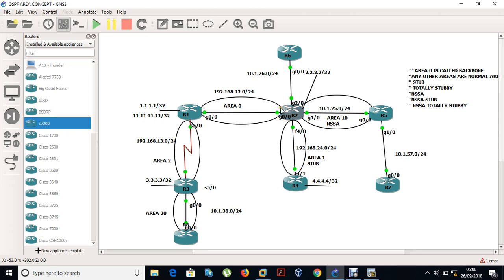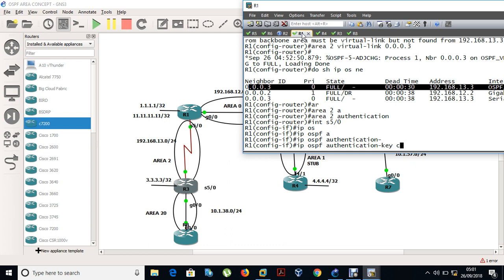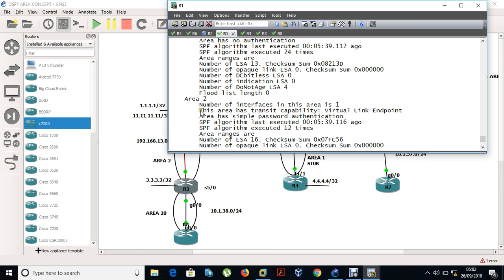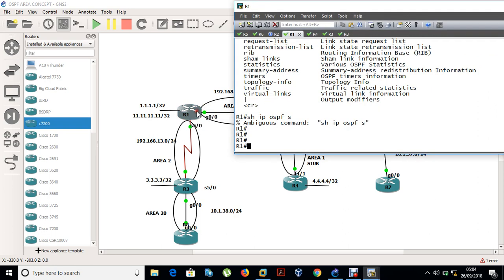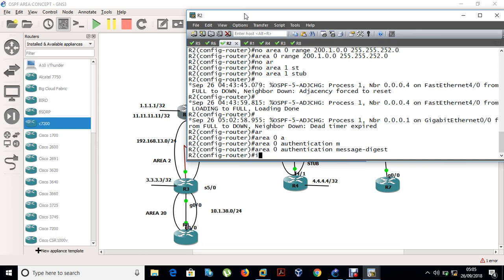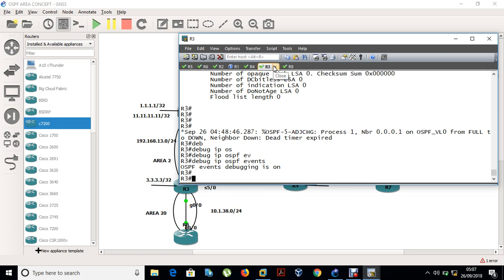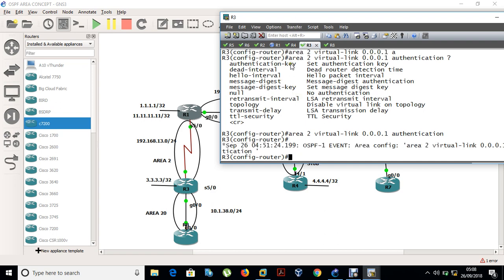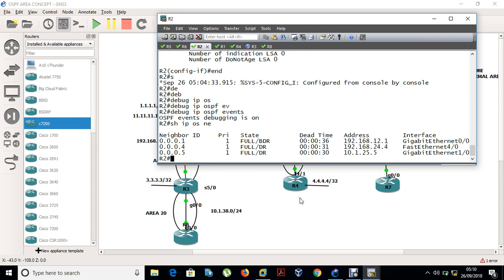HOW TO MASTER CISCO CCNA CCNP AND CCIE OSPF FULL COURSE OSPF AUTHENTICATION LAB 9